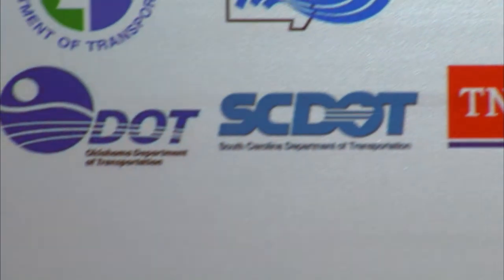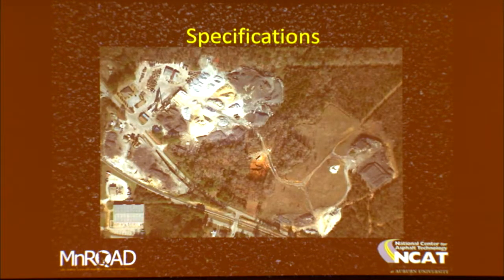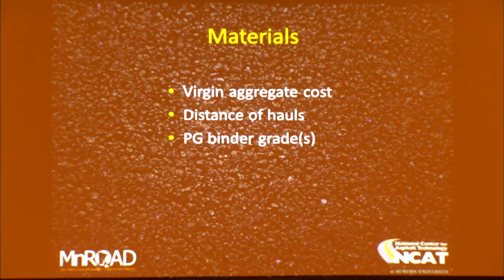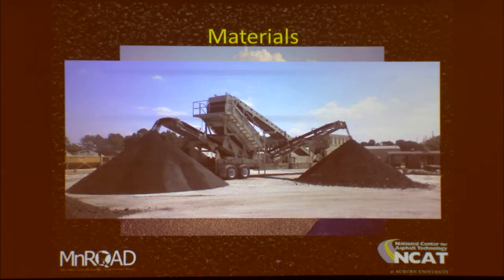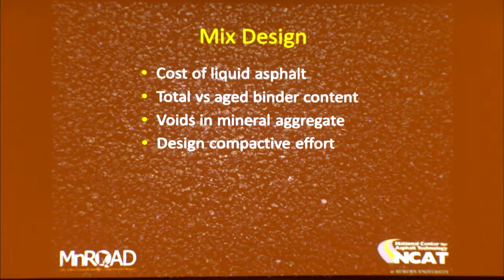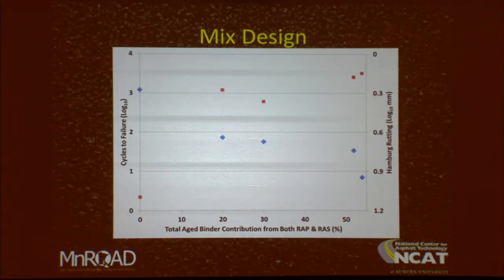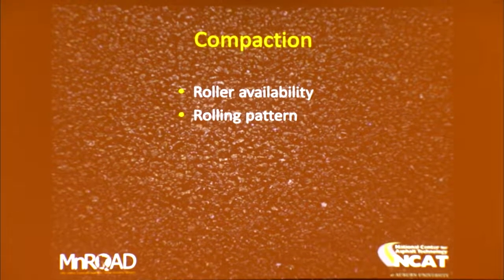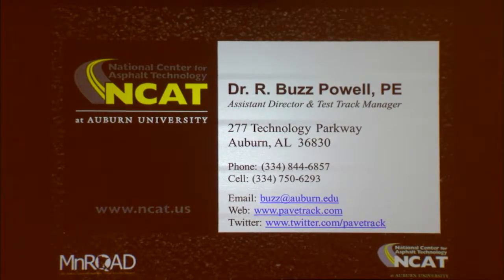MATERIALS II - Buzz Powell, P.E., Ph.D.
2017 Transportation Short Course - Basics of Hot Mix